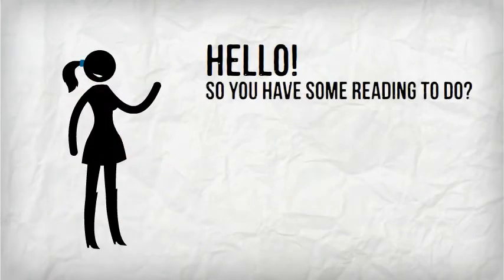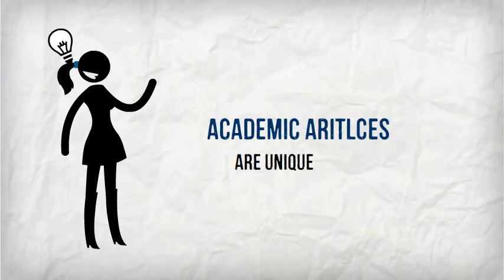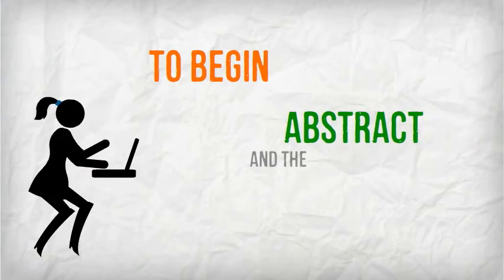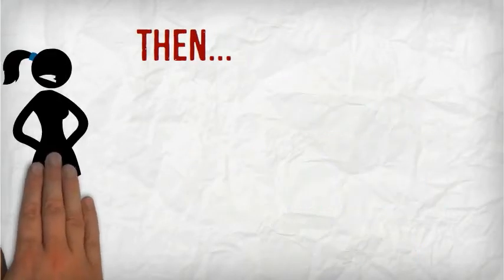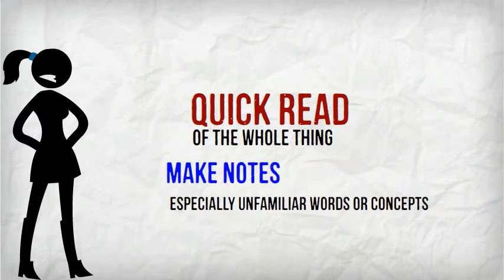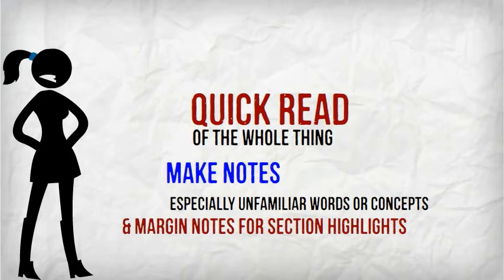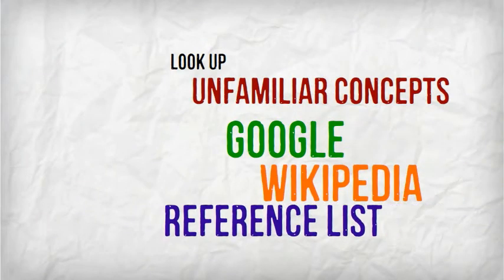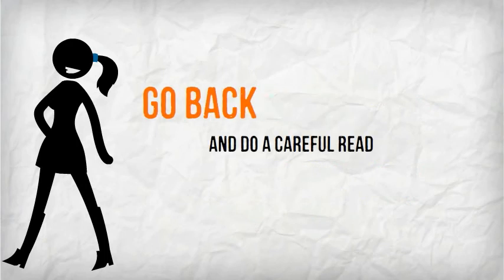How to read an academic article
This short animation offers tips on reading an academic article-- Created using PowToon -- Free sign up . Make your own animated videos and animated presentations for free.  PowToon is a free tool that allows you to develop cool animated clips and animated presentations for your website, office meeting, sales pitch, nonprofit fundraiser, product launch, video resume, or anything else you could use an animated explainer video. PowToon's animation templates help you create animated presentations and animated explainer videos from scratch.  Anyone can produce awesome animations quickly with PowToon, without the cost or hassle other professional animation services require.